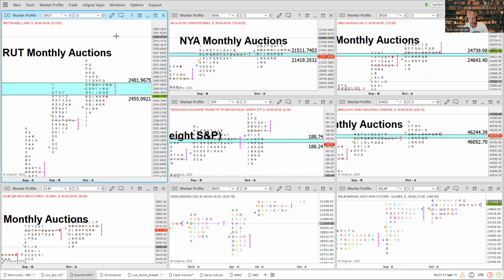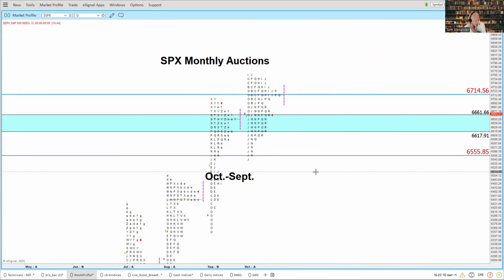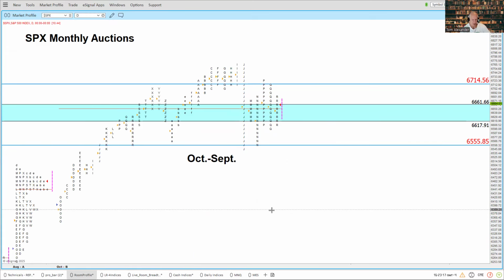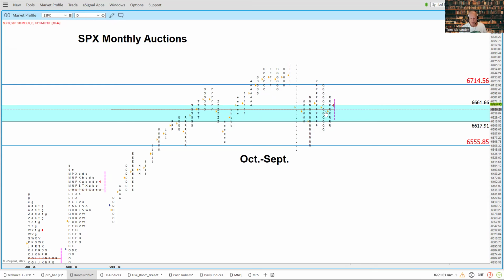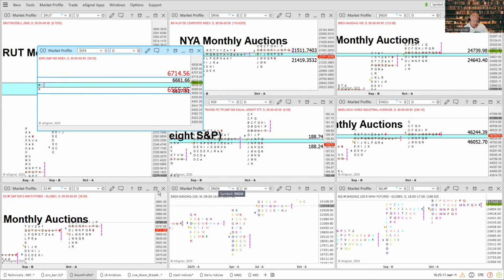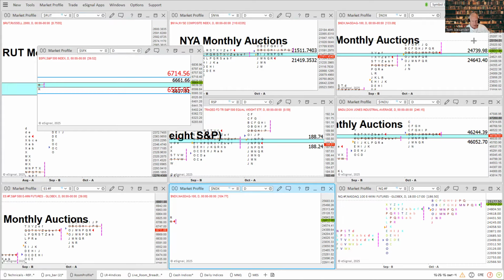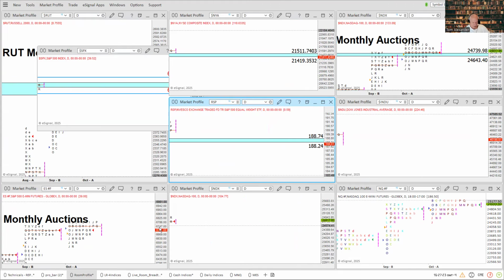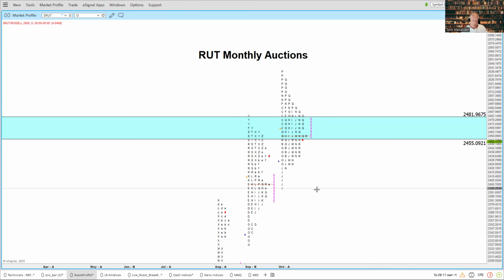US Stock Market Weekend Update 2025_10_19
All US indices are in mature Balance Areas. This ALWAYS leads to a relatively sharp break. The timing of the break can never be exactly determined, but the time to be alert is NOW!